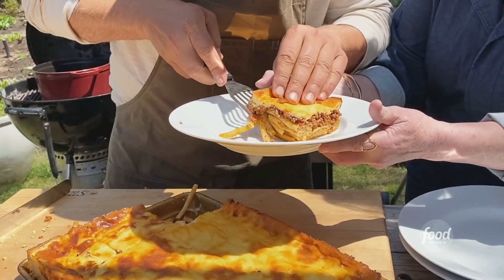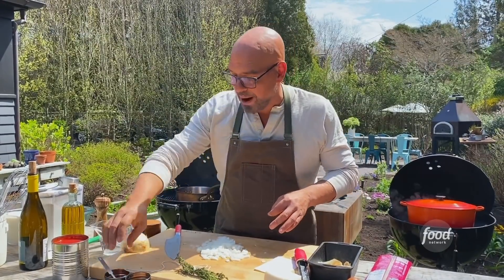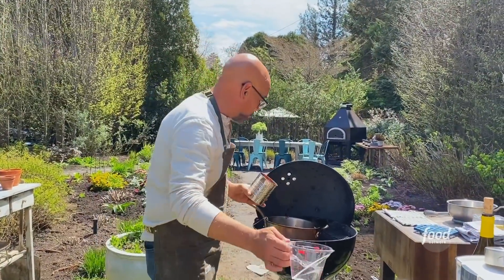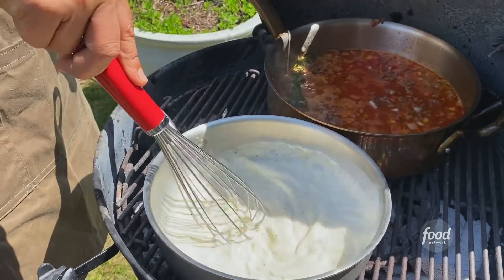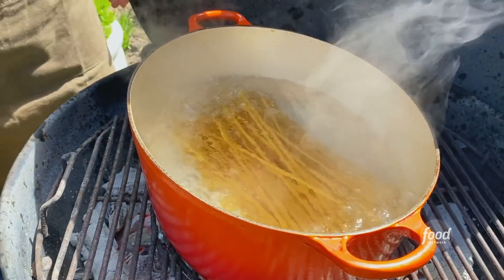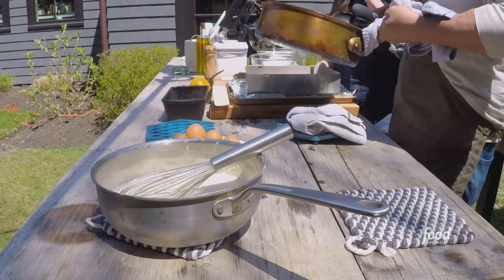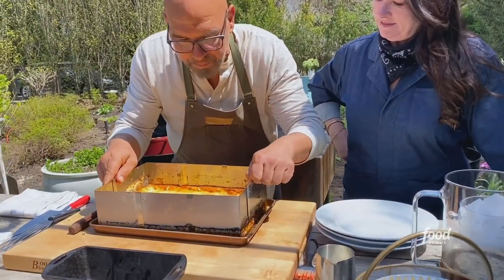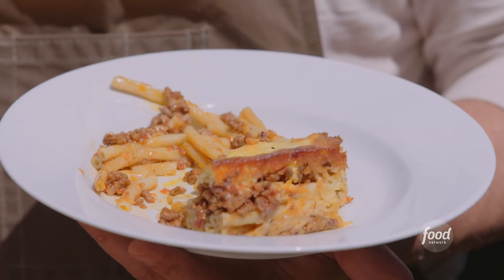Michael Symon's Pasticcio | Symon Dinner's Cooking Out | Food Network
Michael prepares a Greek version of lasagna on the grill with ground beef and a creamy bechamel sauce!

Pasticcio
RECIPE COURTESY OF MICHAEL SYMON
Level: Intermediate
Total: 2 hr 15 min (includes cooling time)
Active: 45 min
Yield: 8 to 10 servings

Ingredients

Meat Sauce:

3 tablespoons extra-virgin olive oil
2 pounds ground beef (80/20)
Kosher salt and freshly ground black pepper
2 cups finely diced yellow onion
1/2 teaspoon ground Aleppo pepper
1/2 teaspoon ground cinnamon
4 sprigs fresh thyme
1 cup dry white wine
3 cups crushed tomatoes

Bechamel Sauce:

8 tablespoons unsalted butter
1/2 cup all-purpose flour
1/2 teaspoon freshly grated nutmeg
4 cups whole milk
1 cup finely grated kefalotyri cheese
3 large eggs

Pasta:

1 pound macaroni #1
Extra-virgin olive oil, for the casserole dish
4 tablespoons unsalted butter, melted
1 cup grated kefalotyri cheese

Directions

For the meat sauce: In a large Dutch oven over medium-high heat, warm the olive oil. Add the ground beef and sear without disturbing until brown, 3 to 4 minutes. Break it up into smaller pieces with a wooden spoon. Season with salt and pepper and cook until deeply browned, 8 to 10 minutes. Stir in the onion and cook until softened, about 3 minutes. Add the Aleppo and cinnamon and stir to combine. Tie the thyme sprigs together with butcher’s twine and add to the meat sauce. Deglaze with the wine, reduce by half, then stir in the crushed tomatoes and 1 cup water. Reduce to a simmer and cook until the tomatoes have begun to break down, about 30 minutes.

For the béchamel sauce: In a large saucepan over medium heat, add the butter and allow to melt. Whisk in the flour and allow to toast for 1 minute. Add the nutmeg and about a quarter of the milk and whisk as the mixture cooks and bubbles. Add another quarter of the milk and cook, whisking. Once the milk is incorporated, add the rest of the milk and whisk again. This will ensure a smooth bechamel sauce. Season with salt and pepper and continue to cook, whisking, until the mixture has thickened, 3 to 4 minutes. Remove from the heat and whisk in the kefalotyri cheese until melted. Whisk in the eggs and set aside.

For the pasta: Bring a large pot of salted water to a boil and add the pasta. Do not stir as you will disturb it. In order to have even layers, the pasta needs to be cooked undisturbed, with all the noodles facing the same way. Cook the pasta for 4 minutes less than the package instructions.

Set up your grill for indirect heat. If using a charcoal grill, build the coals on one side only. If using a gas grill, heat one side only.

To assemble: Brush a 9-by-13-inch casserole dish with olive oil and set aside. Using tongs, remove the pasta from the pot and line the pasta evenly in the bottom of the prepared casserole dish. All the noodles should be facing the same direction. Add the melted butter and kefalotyri cheese and season with black pepper. Remove the bundle of thyme from the meat sauce and pour the meat sauce on top of the pasta. Using a rubber spatula, spread into an even layer without pressing down. Pour the béchamel over the meat sauce. Place the casserole dish onto the offset heat part of the grill, close the grill and bake until the top is golden brown and puffy, 40 to 45 minutes. Remove from the grill and allow to cool for at least 30 minutes before cutting into slices and serving.